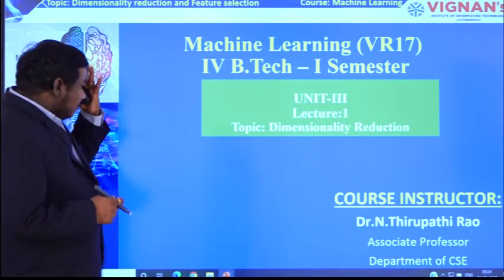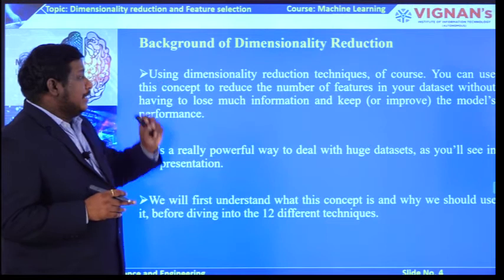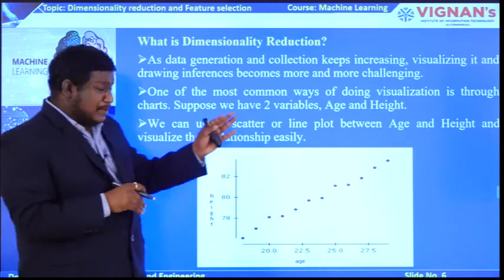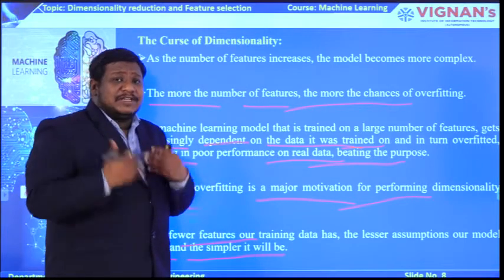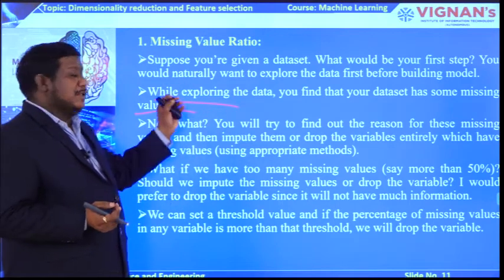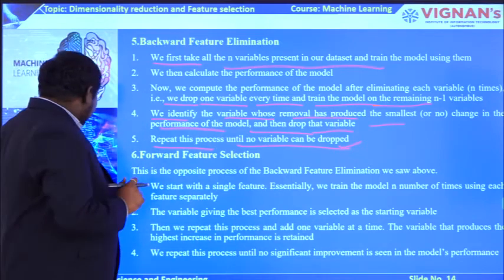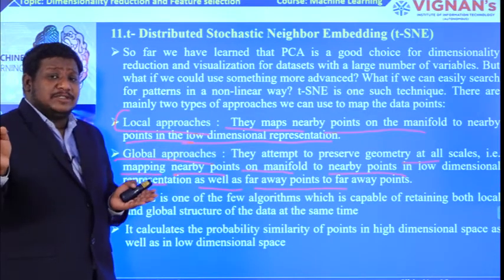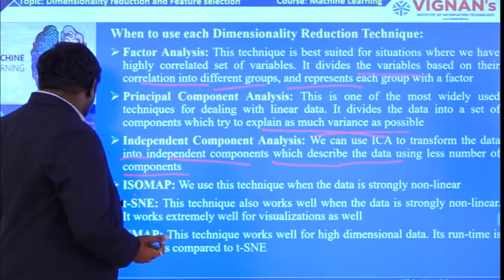ML 3Unit dimension Reduction